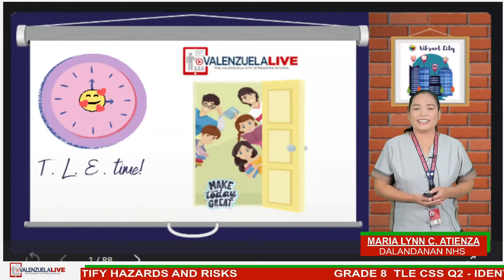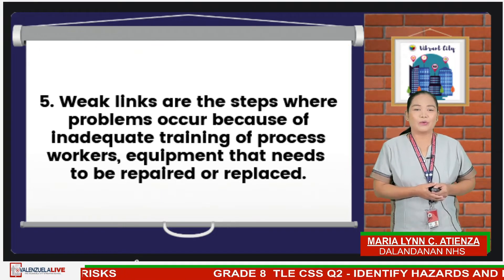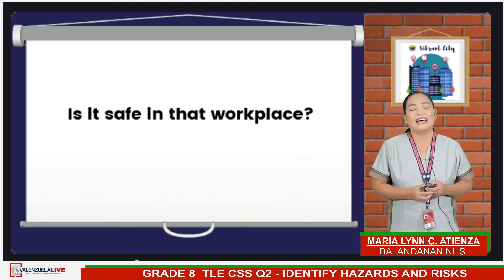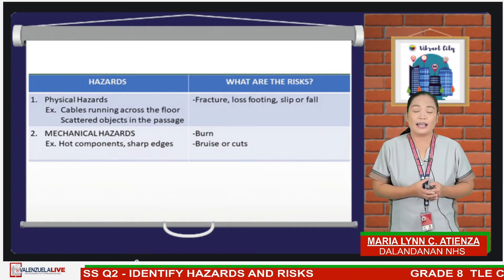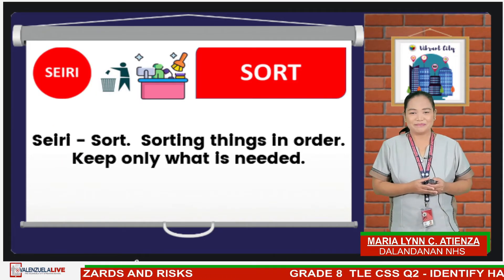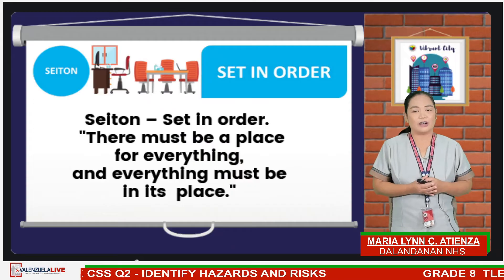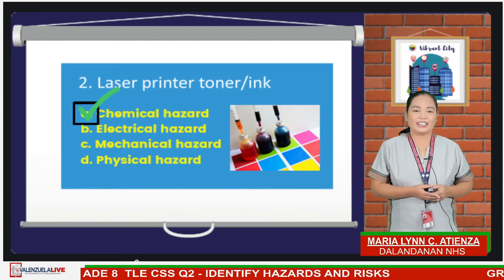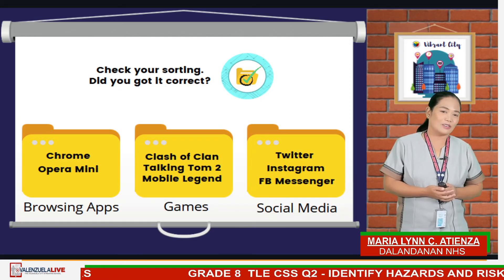GRADE 8 TECHNOLOGY AND LIVELIHOOD EDUCATION CSS Q2 IDENTIFY HAZARDS AND RISKS